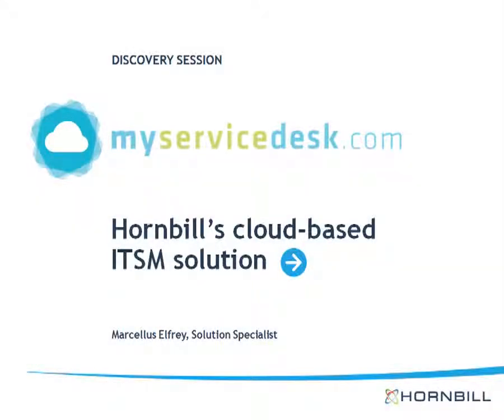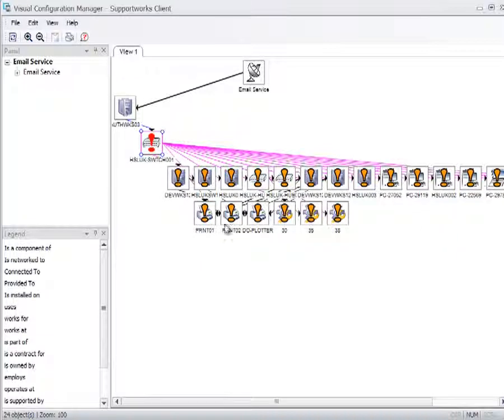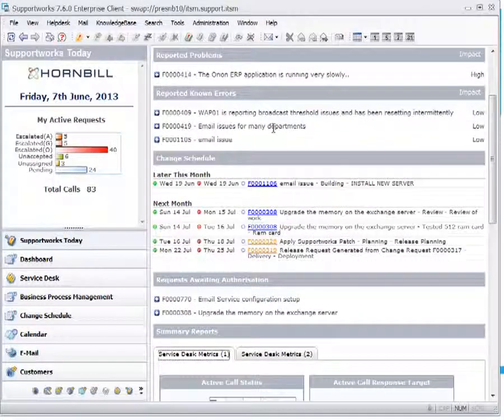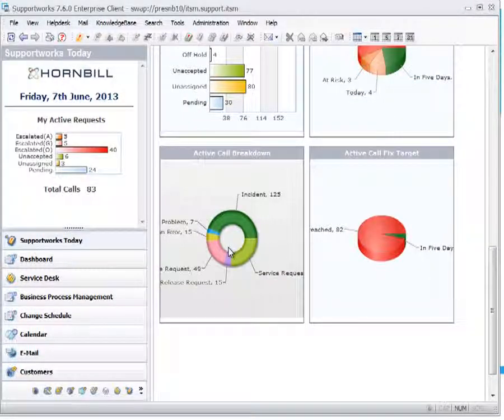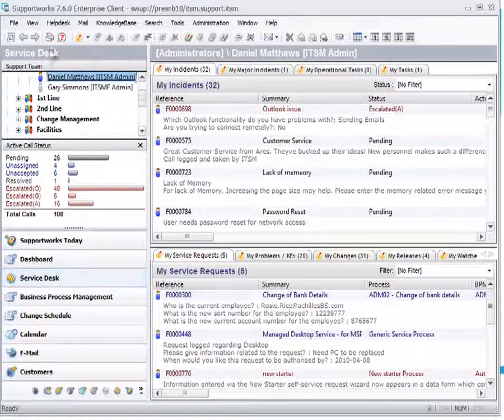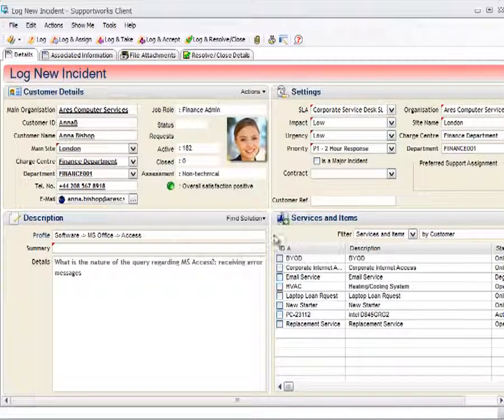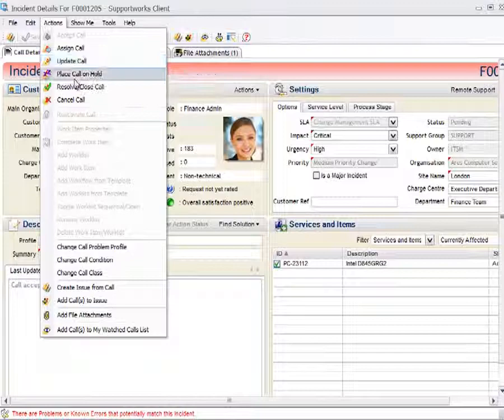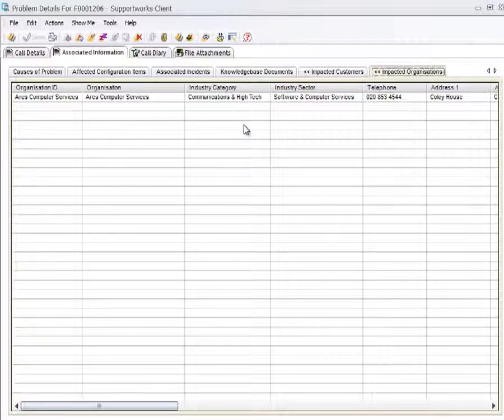myservicedesk.com discovery session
In this session we take a deeper look at our cloud based IT Service Management solution- myservicedesk.com. Available in 3 different version to suit your organization's needs- it's easy to deploy and comes with 11 Pink Verified ITIL Processes.